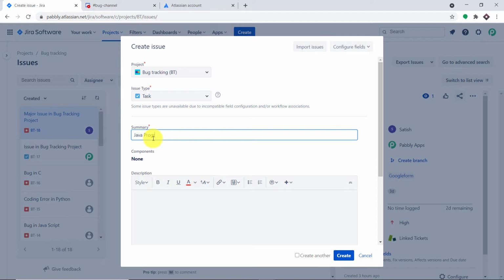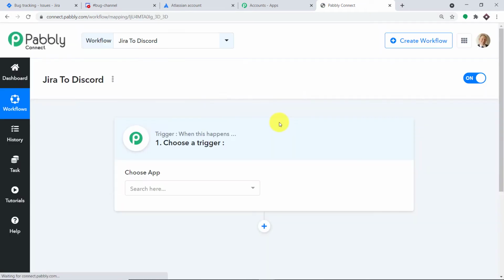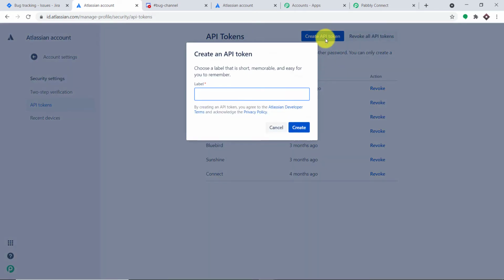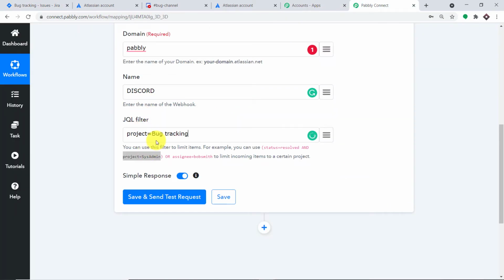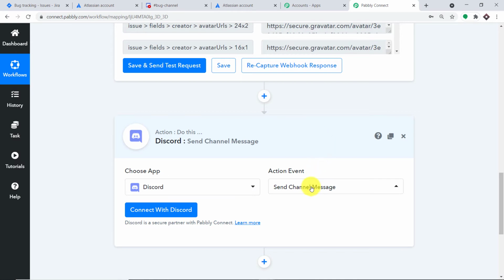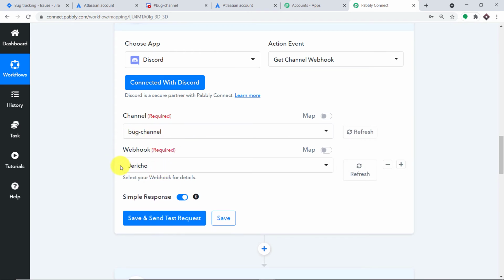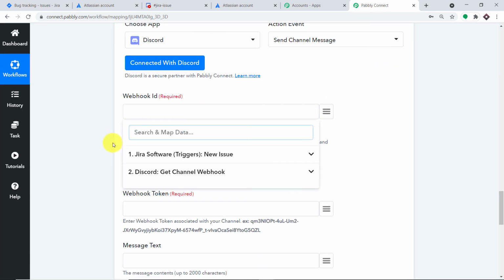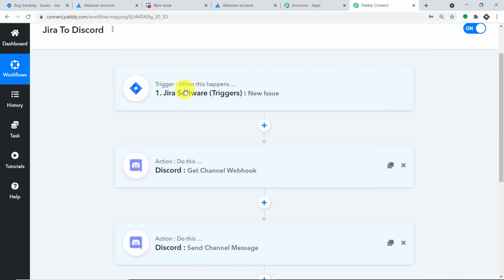Jira Discord Integration - Post Jira Issues to Discord Channel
✅ In this video, we will learn Jira and Discord integration, such that you can easily post Jira issues directly to the Discord channel in real-time with the help of Pabbly Connect.